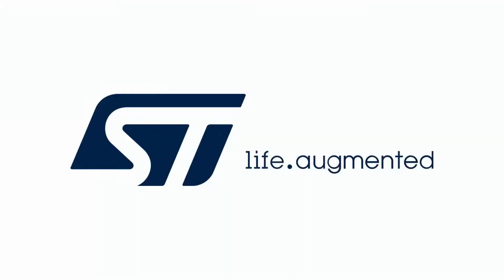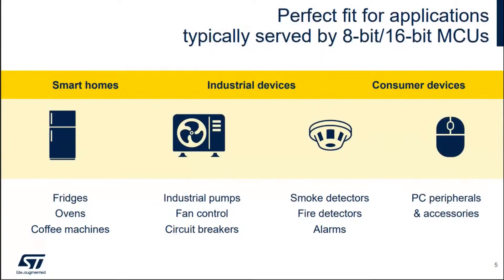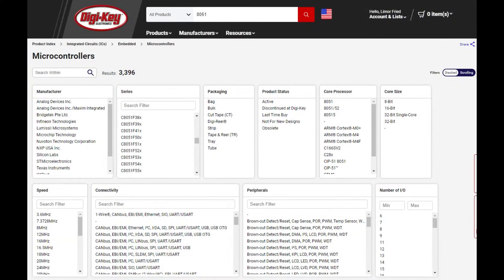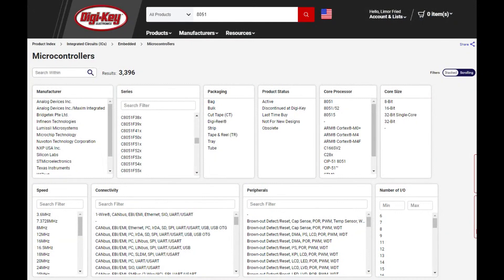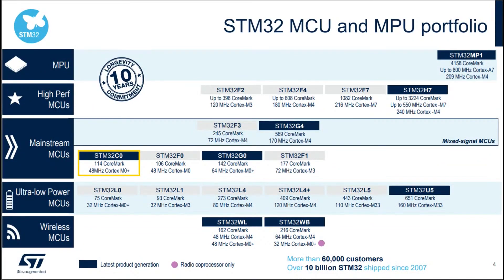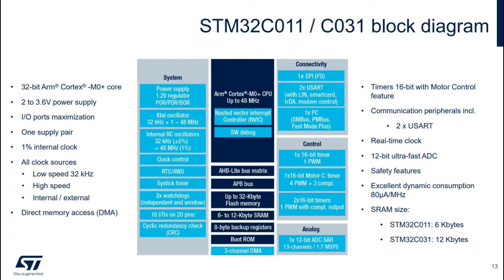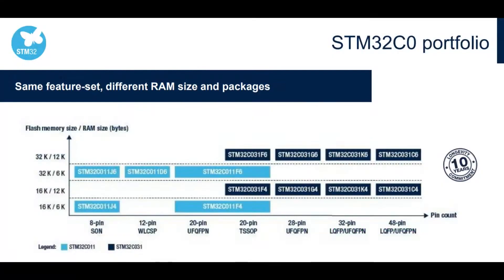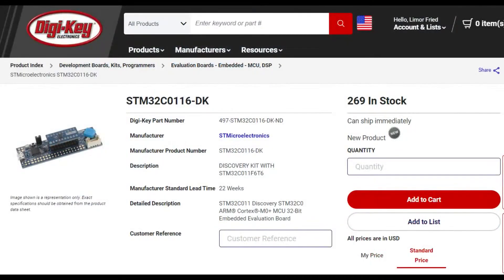EYE on NPI: STMicroelectronics STM32C0x1 Series Entry-Level MCU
This week's EYE ON NPI is your next 8-bit microcontroller, it's STMicroelectronics STM32C0x1 Series Entry-Level MCU that gives developers a 32-bit Arm Cortex M0+ microcontroller at 8-bit microcontroller prices.

These aggressively priced microcontrollers come just at the end of a 2-year chip shortage, so if you've been holding back a design, it could be a great time to swap out your 8051-based or other 8-bit microcontroller for a powerful Cortex M0+ that can use ST's supported firmware libraries and IDE.

Most developers go with 8-bit microcontrollers to get a few basic needs met: maybe a few timers, ADC, GPIO and I2C or USART for interfacing. The benefits are low complexity in design, for example no crystal needed because there's an internal trimmed-RC oscillator, or a simple power supply with only one power pin so you don't need multiple regulators. 8051-based microcontrollers are popular as cores for their ultra-low cost and fairly-low power usage. But the programming environment tends to be archaic, and 8-bit code compiles chunky especially when dealing with floating points or large-integer math. If you ever have to do anything more complex like interpolate values or perhaps run a digital filter on your data, an 8-bit micro will be really annoying. Updating to the 32-bit, particularly the Arm Cortex line, will open up the whole universe of optimized and standardized libraries that CMSIS provides

The STM32C0 series is the lower-powered version of the STM32G0 series - both are Cortex M0+ chips, but the C0 runs at 48MHz instead of the G0's 64 MHz. The chips are otherwise pin compatible at the low pin-count-end of 8 to 48 pins, the G0 keeps going up to 100 pins. There's 9 different packages, that also have increasing amounts of FLASH/SRAM, with either 16 or 32K of flash and 6 or 12K of RAM. For peripherals you'll get plenty of GPIO, DMA, four 16-bit timers, a 12-bit ADC with 13 channels and surprisingly-high 1.7 MSPS. SPI, I2S, two USART and one I2C. Note there's no USB on the C0 series, for that you'll need to upgrade to the STM 32G0x1

We haven't featured a lot of microcontrollers on EYE ON NPI lately because we prefer to tell you about parts you can order immediately. The good news about STMicroelectronics STM32C0x1 Series is that they're all in stock right now for immediate shipment - in a wide variety of packages and memory options.

And if you want to start verifying the parts for your firmware immediately, there's the STM32C0116-DK dev kit in stock.